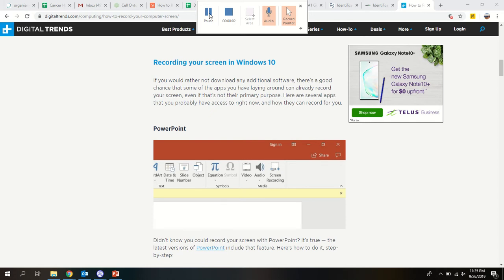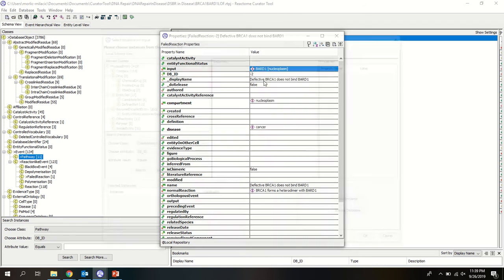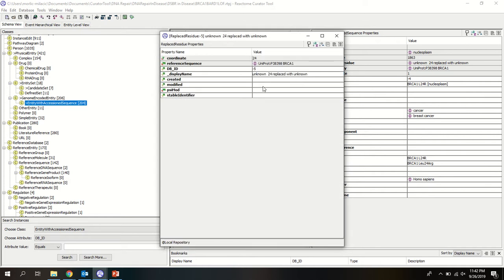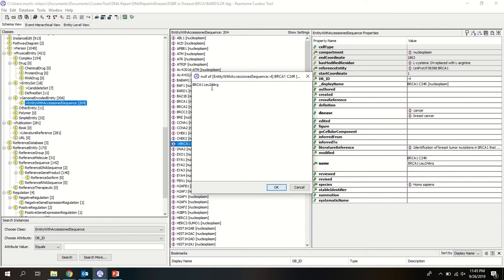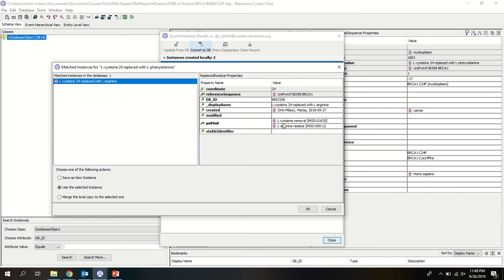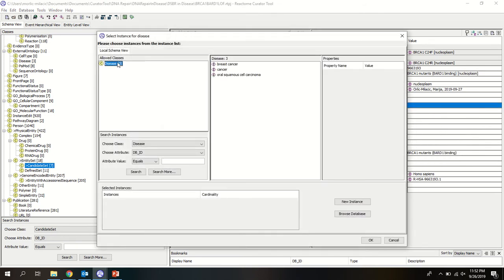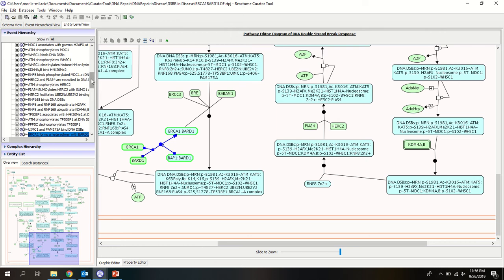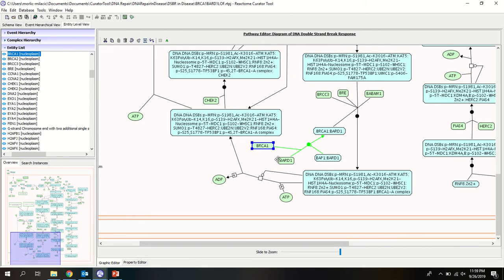disease variant annotation demo